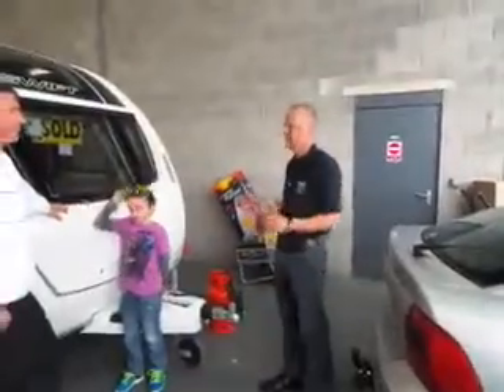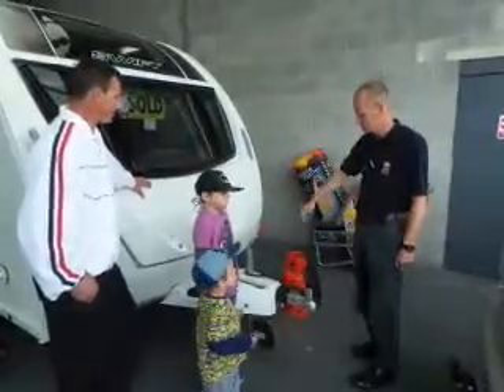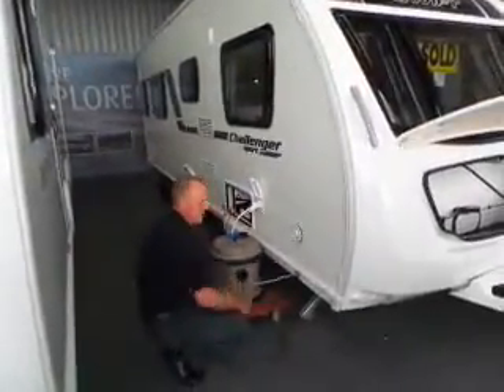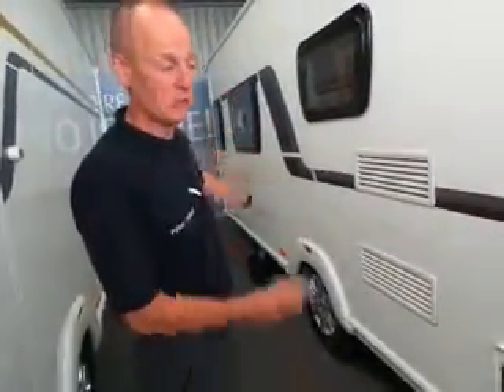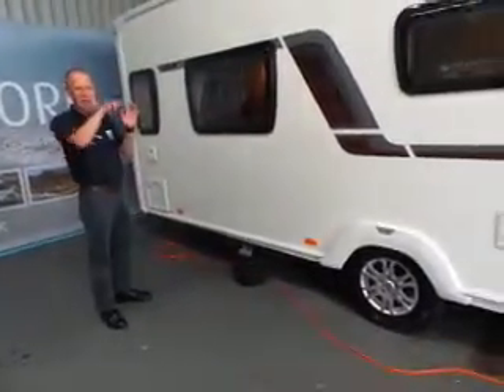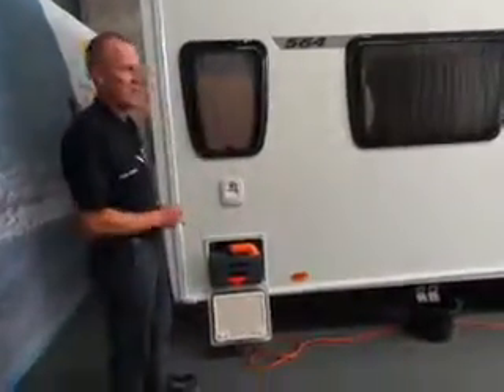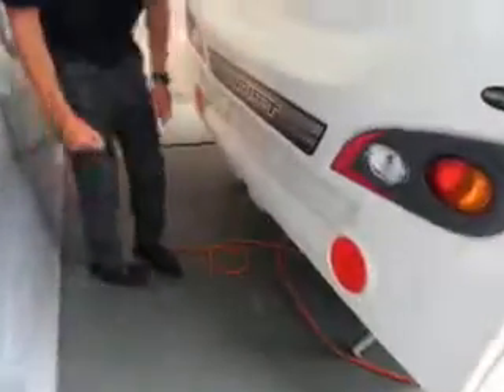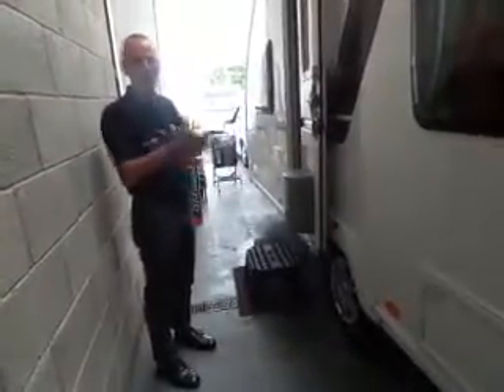11537 part 1